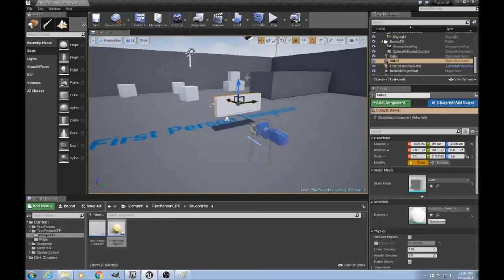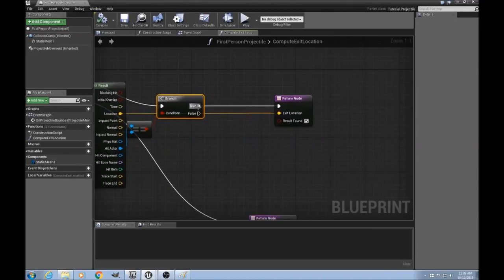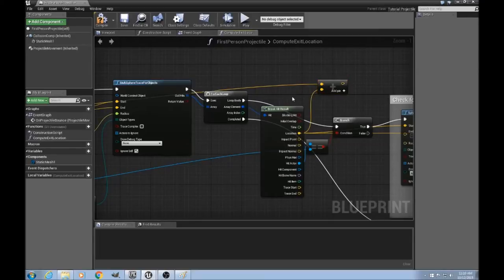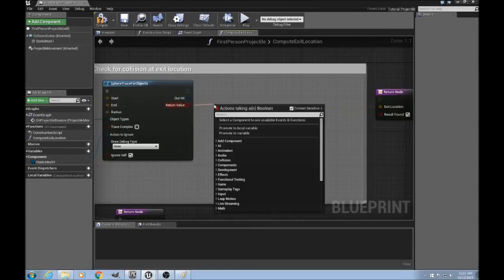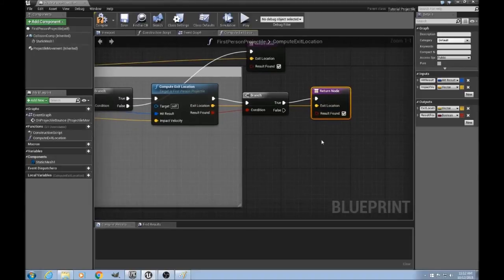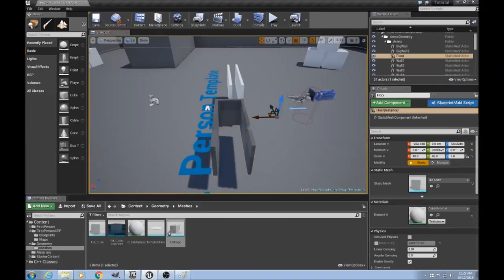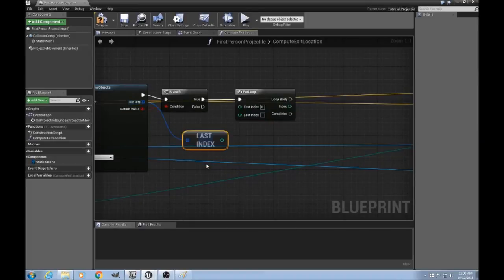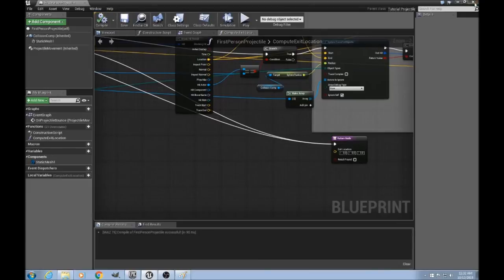Unreal Engine Tutorial - Bullet Physics / Projectile Physics and Penetration Part 2/5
Part 2/5 of a UE4 tutorial showing how to add penetration and advanced projectile physics to the unreal engine 4 first person template.

Minor bugfix - see beginning of part 5 for explanation. Please copy from this image rather than the video.